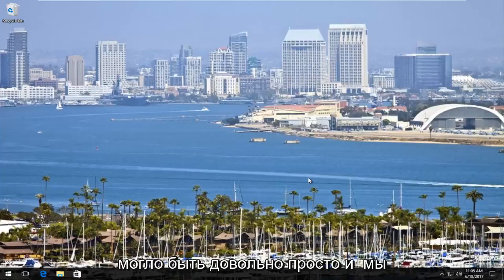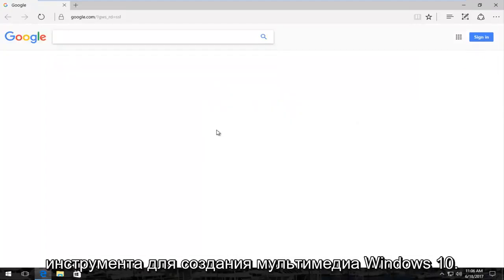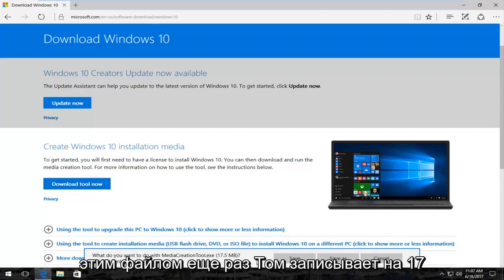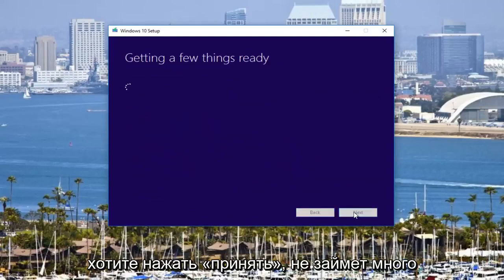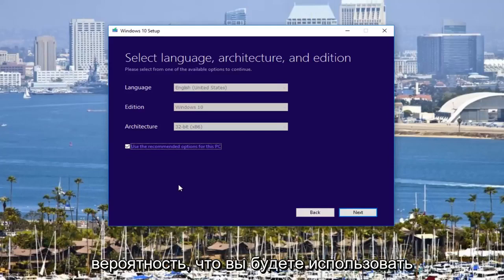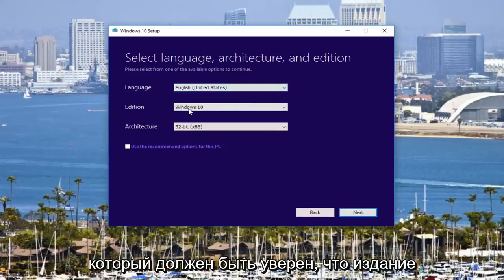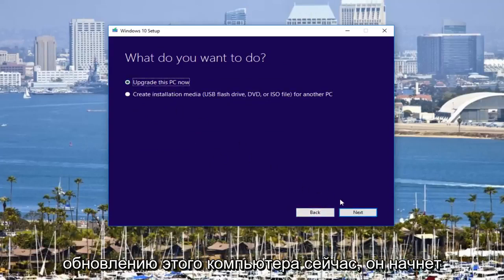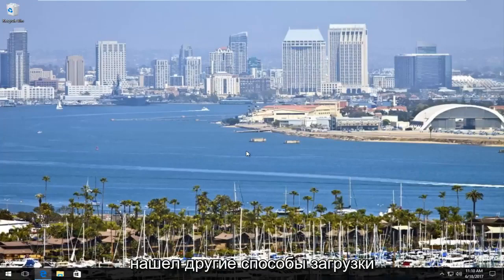ИСПРАВЛЕНИЕ: Ошибка установки Windows 10. Windows не может установить необходимые файлы.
Windows не может установить необходимые файлы.

Windows не может установить необходимые файлы. Убедитесь, что все файлы, необходимые для установки, доступны, и перезапустите установку. Код ошибки: 0x8007025D

Windows не может установить необходимые файлы. файл может быть поврежден или отсутствует.

Если вы получаете сообщение об ошибке 0x8007025D во время чистой установки, вам необходимо заменить носитель, он поврежден или поврежден. будь то CD, DVD, USB или ISO. Вам нужно будет загрузить новую копию от Microsoft, используя инструмент для создания мультимедиа.

Ошибка 0x8007025D при установке Windows 10.